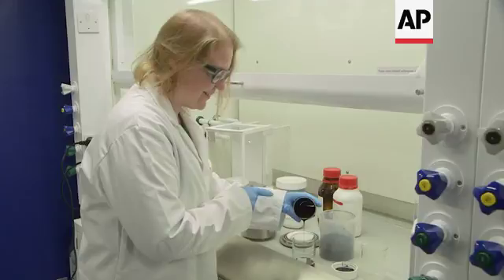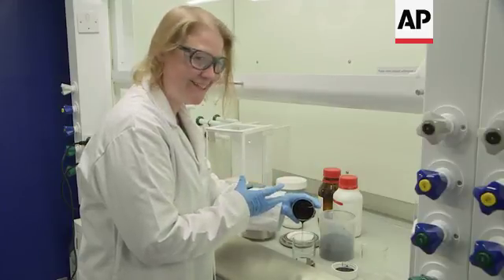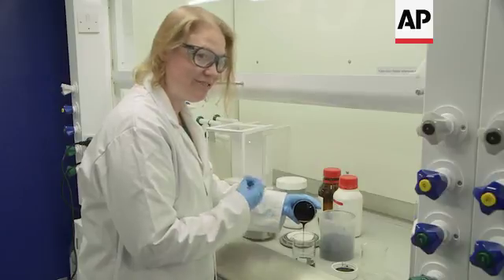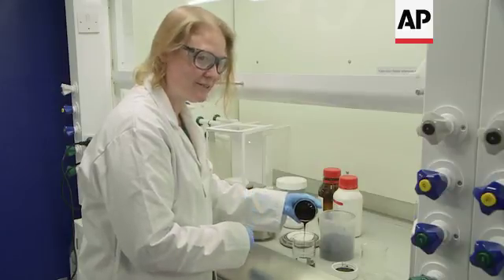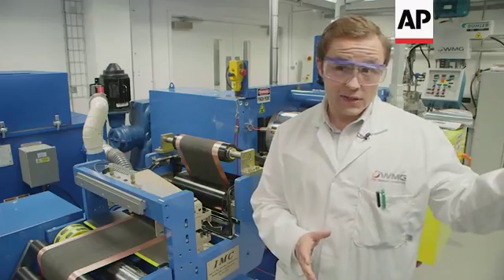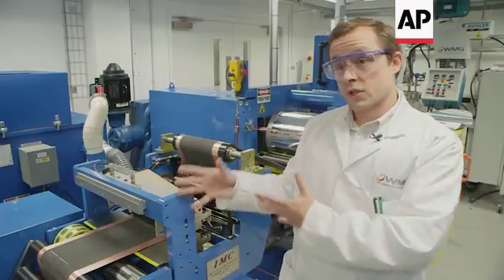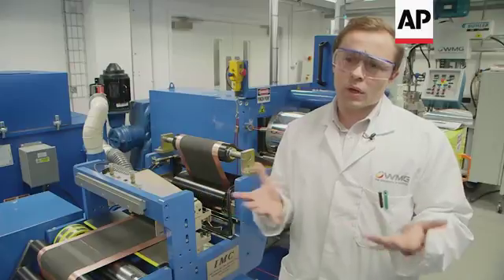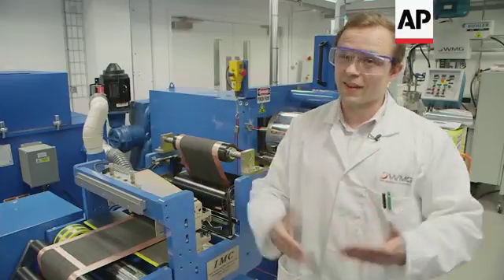No Need to Plug In Self-Charging Car Batteries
(22 Oct 2017) LEADIN:
Forget plugging in to charge up your new electric car, engineers are now working towards a future where you never need to plug in ever again.
That's some time off, but a new generation of batteries is being designed to power the latest electric cars, from high energy cells to power sports models to those that power over long distances.
STORYLINE:
Electric cars are no longer concepts kept in top secret bunkers at a car manufacturers research unit.
Nor are they a seen as four wheeled status symbols of the wealthy elite.
Almost every car maker is looking at electrifying its fleet in some way or another and that's why batteries are vital to the evolution of electric cars.
This lab is part of the Energy Innovation Centre, the largest battery research centre in Europe.
In here that engineers are testing the new generation of storage technologies, that's batteries to you and me.
Each of these enormous steel tanks are testing a new design on behalf of a manufacturer, not just for cars but for other industries too.
The results feed through to the computers in real time.
Each battery cell is put through different drive cycles, they're put in extreme temperatures for hours at a time, so the scientists can test the cells' electrical behaviour, it's thermal and mechanical properties.
Charging up car batteries quickly and releasing high amounts of energy have been obstacles engineers and researchers have been trying to overcome.
The unit is part of the University of Warwick.
Principal research engineer Mark Amor-Segan says:"We get a huge number of customers through our doors ranging from the extreme motor sports companies to mainstream manufacturers such as Jaguar Landrover, Nissan and so on. So you can imagine there are a huge range of customers, there's a huge range of different  requirements in terms of testing and characterisation."
The life of a battery begins here in the chemistry lab where different ingredients like carbon, sodium and lithium are put into a recipe which produces a thick black liquid which scientists here refer to as an 'ink'.
The chemical makeup depends on what sort of battery is being produced.
Electrochemical engineer Dr. Emma Kendrik is considering the latest to come out of the laboratory.
She says: "If you look at  this ink, this ink is a really nice consistency, it's glossy, it's homogenous, it pours really well which means that when we coat it on our coaters downstairs this will give us a really nice consistent electrode."
In another part of the centre the ink is being laid onto copper sheets and put through a mangling process called calendering.
The project manager of the research unit is Dr. Marcus Jahn.
He explains: "The coating machine is the first step, we apply the ink onto the foil and we dry it and then it comes to this machine here which is a calendering machine so essentially we squash down the material to reduce the porosity and that's how we kind of decide whether we want a high power cell, or a high energy cell. So do we want to go very far, or do we want to get there very quickly. "
According to Jahn the thickness and density of the inks and the thickness of the metals determines the batteries performance.
The research unit here is able to produce batteries of every kind from start to finish.
The storage cells aren't particularly interesting to look at in themselves, but the researchers know that a few tweaks here and there can make all the difference, whether the battery is destined to go under the hood of a super sports car, or whether it'll be used to power a bus.